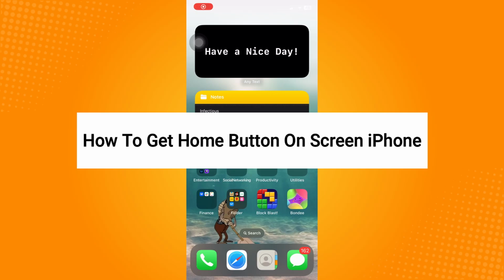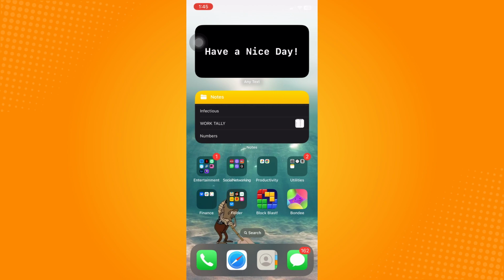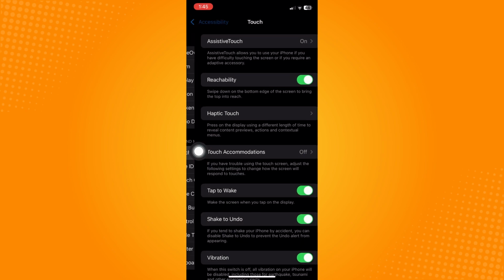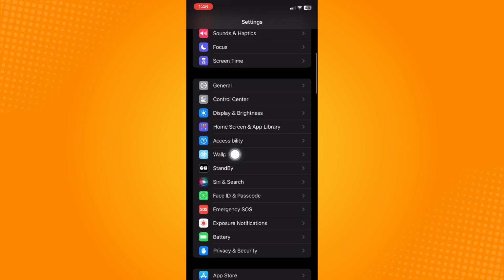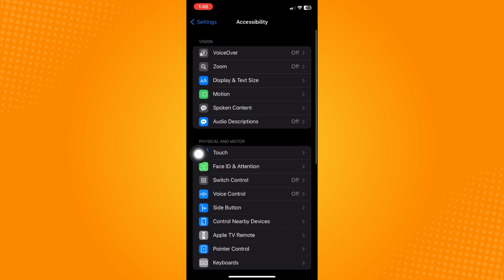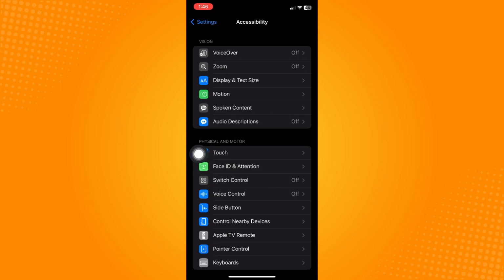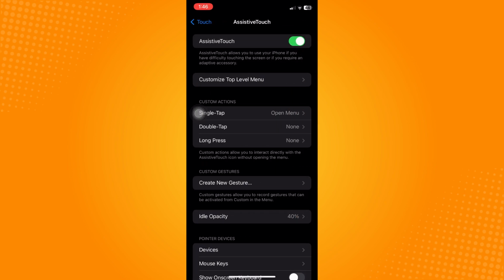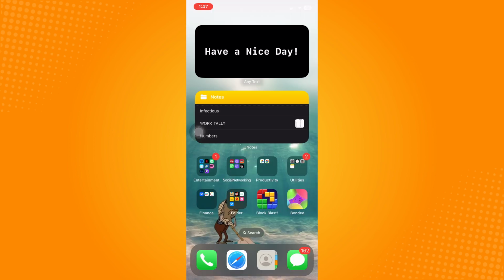How To Get Home Button On Screen iPhone !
Learn‎‎‏‏‎ ‎How To Get Home Button On Screen iPhone

In this video I will show you‏‏‎ ‎how to get home button on screen iphone